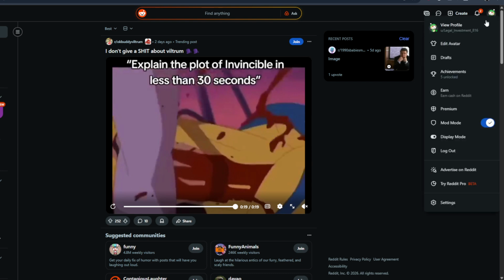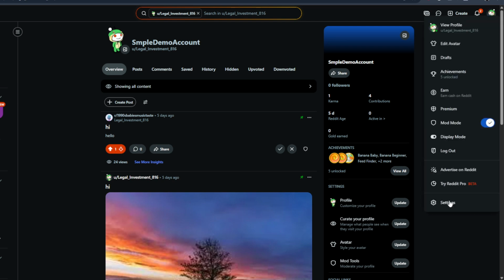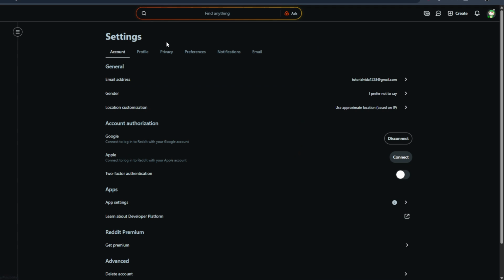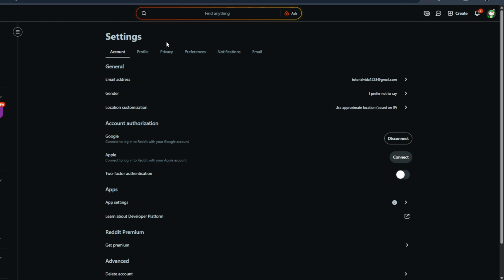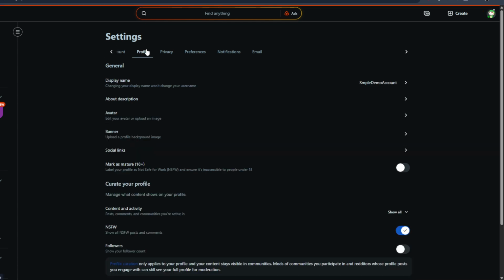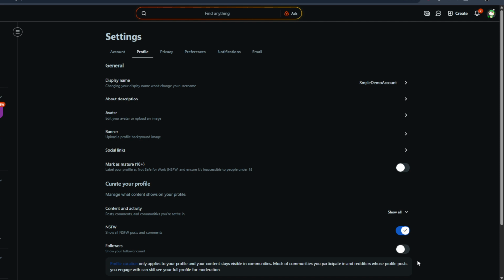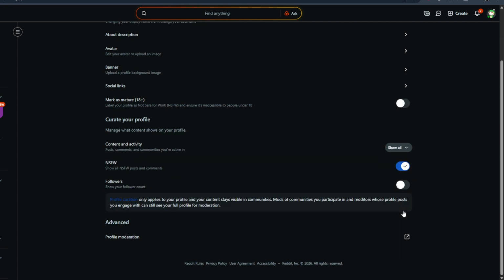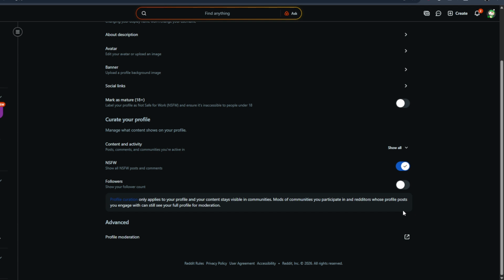How to View NSFW Content on Reddit | FULL GUIDE 2026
In today’s video, I show you how to turn off NSFW content on Reddit and make your browsing experience safer and cleaner.